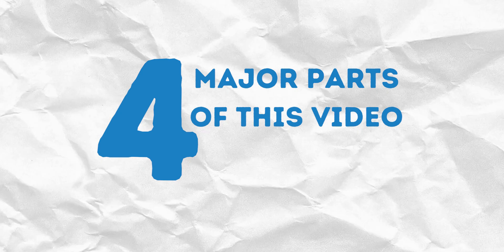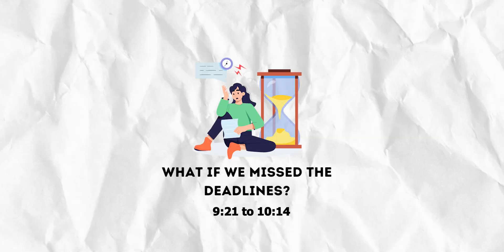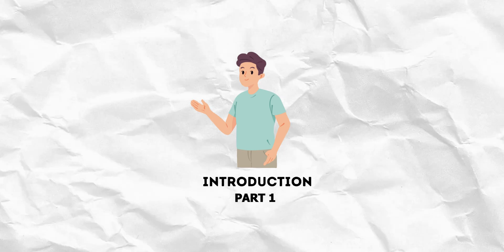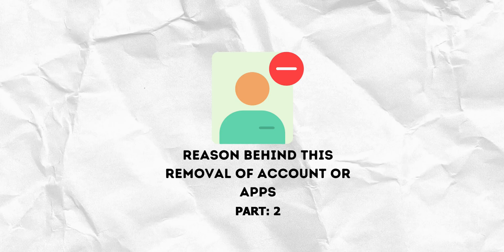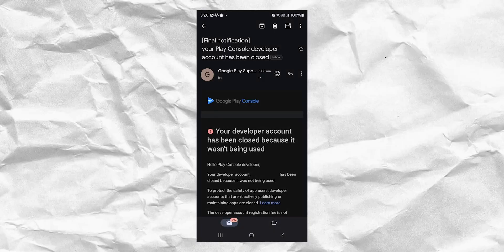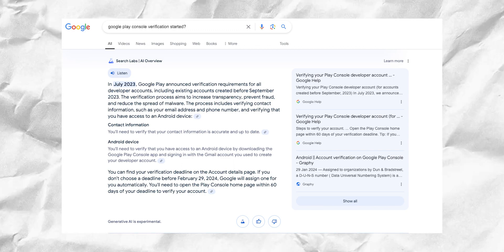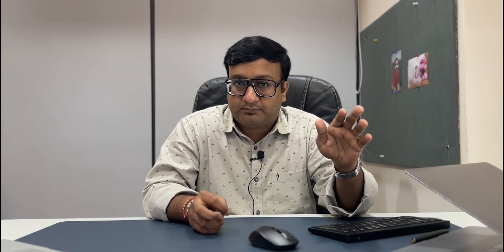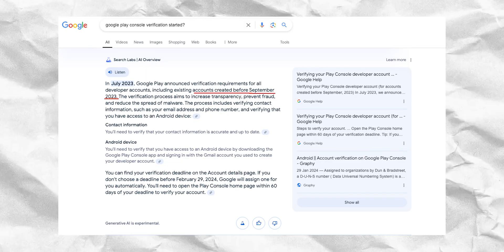Shocking Google Play Update! Keep Your Account Safe Now! | Neel Mevada | KoolMind Technolab LLP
Need personalized help? Reach out for a one-on-one 𝗚𝗢𝗢𝗚𝗟𝗘 𝗣𝗟𝗔𝗬 𝗖𝗢𝗡𝗦𝗢𝗟𝗘 𝗖𝗢𝗡𝗦𝗨𝗟𝗧𝗔𝗧𝗜𝗢𝗡 with me! Book a 📞Call Today at +𝟵𝟭-𝟲𝟯𝟱𝟮𝟰𝟬𝟱𝟮𝟰𝟮(𝗪𝗛𝗔𝗧𝗦𝗔𝗣𝗣).

Hey there, I'm Neel Mevada, Founder & CEO of Koolmind Technolab. In this video, I'll help you understand why Google is removing some Google Play Console accounts and apps—even when there are no policy violations.

🔍 What You’ll Learn:

✅Introduction - Meet Neel Mevada, a leader in mobile app development, and learn about Koolmind Technolab's commitment to client collaboration.
✅Reason Behind Account Removal - Discover why many accounts and apps are being removed due to a pending verification process initiated by Google in July 2023.
✅Verification Process - Get a step-by-step guide on how to complete the verification process for your Google Play Console account, including key deadlines.
✅Missed Deadlines - Understand what to do if you miss the verification deadlines and your account is removed.

📅 Important Dates:

✅Submit Verification Documents by August 21, 2024
✅Extended Deadline until September 5, 2024
✅Final Deadline by October 4, 2024

Don’t let your account get removed! Follow the guidelines and keep your Play Console account in good standing.